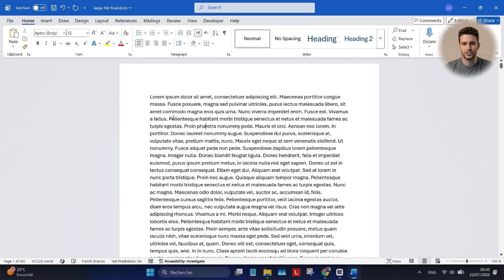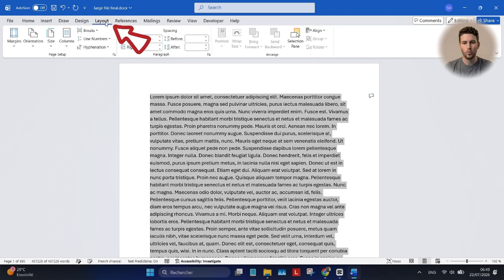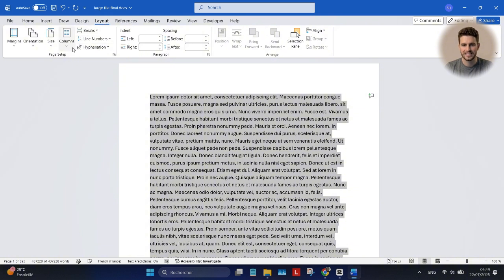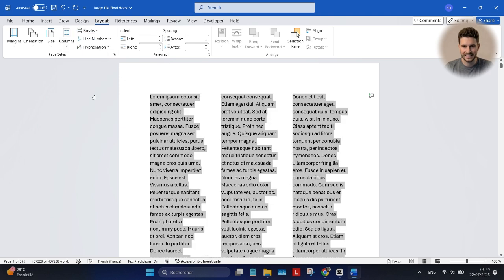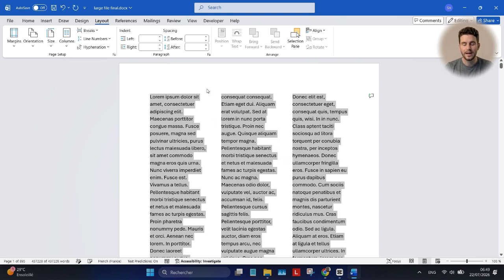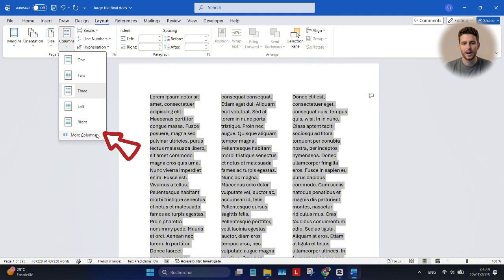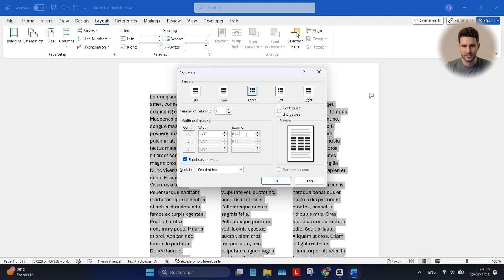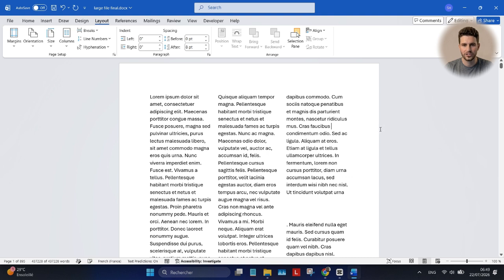How to Make 3 Columns in Microsoft Word (Fast & Easy)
Transform your plain Word documents into professional, magazine-style layouts in seconds.

In this video, I'll show you how to format your text into three columns using Microsoft Word — step by step.
Perfect if you're struggling with making your text fit a brochure, newsletter, or specific page layout.
By the end, you'll have a fully working, perfectly spaced three-column document ready to share.

In this video:
→ How to instantly apply the 3-column layout to your text
→ Navigating the Page Layout tab for advanced column settings
→ Adjusting and decreasing the spacing between columns for a clean finish